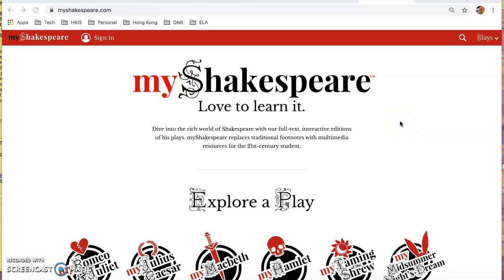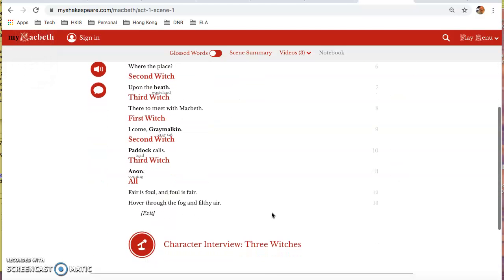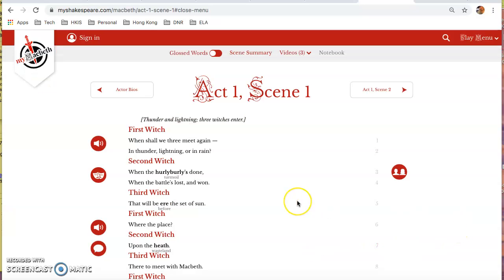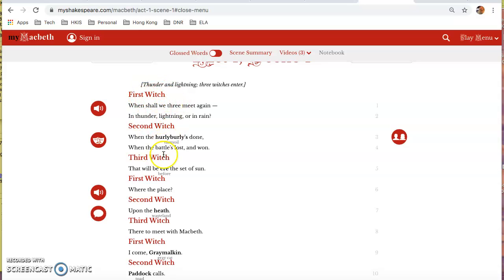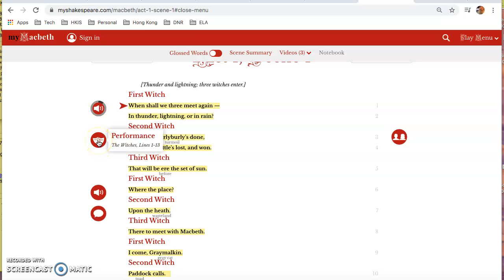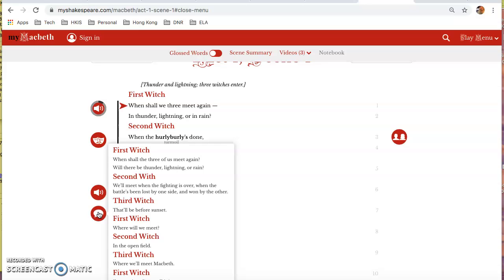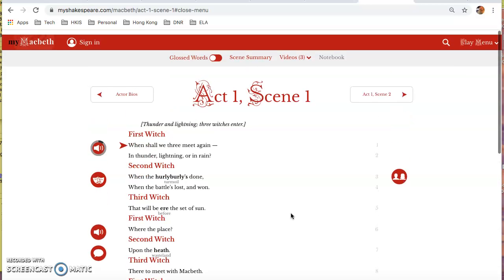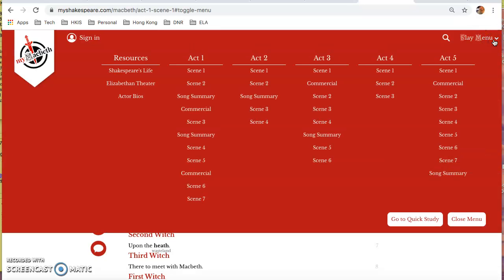A Quick Tour of MyShakespeare.com